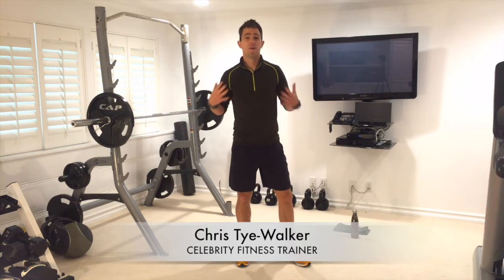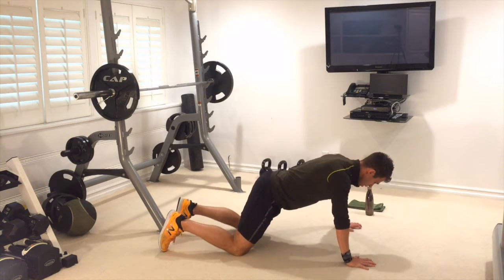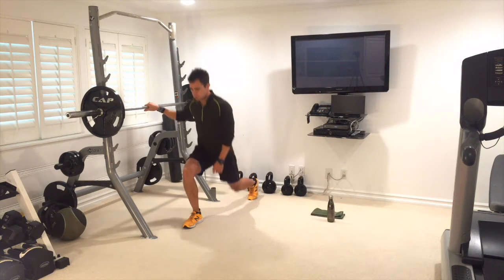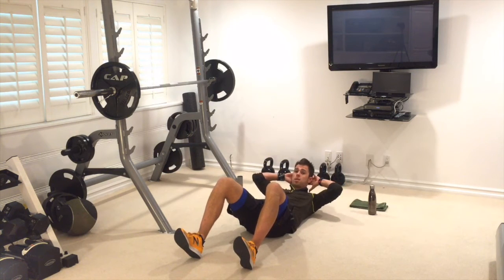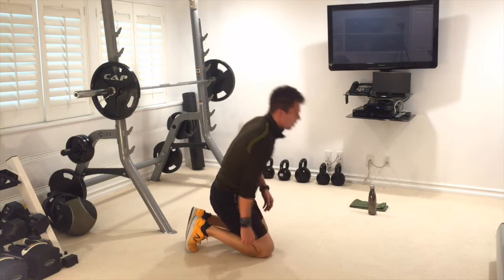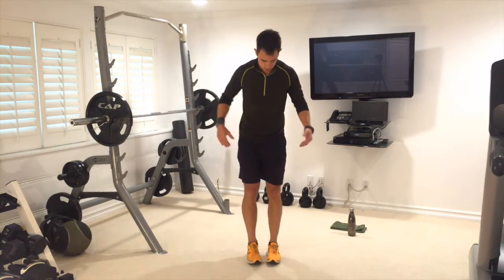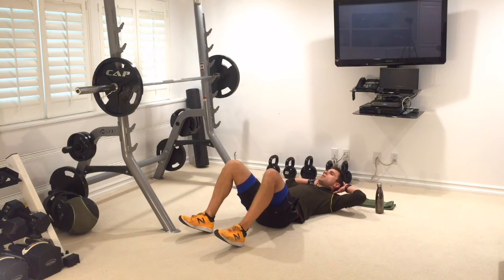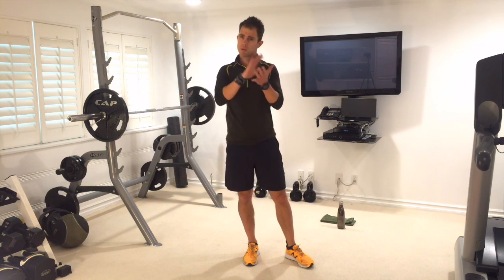15-Minute At Home Beginner Workout (WEEK 2) | Chris Tye Walker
The 2nd installment of Celebrity Fitness Trainer, Chris Tye-Walker's 10-Week At Home Beginner Workout Series - for all physical abilities and can be done from anywhere!

Featuring 15-minute at home workouts for all ages: No Equipment needed. No Excuses allowed! Everyone has an inner athlete and it's time to get off the couch and AWAKEN YOURS!

WEEK 2: Is a full body CIRCUIT workout with (9) exercises targeting legs, butt, abs, arms and core. Chris Tye-Walker demonstrates and works-out alongside you, providing tips on form and exercise fundamentals to help you establish a proper fitness base.